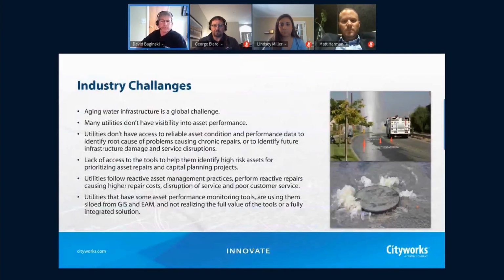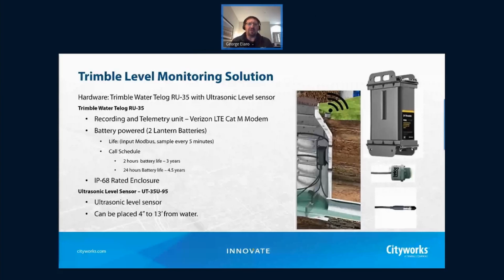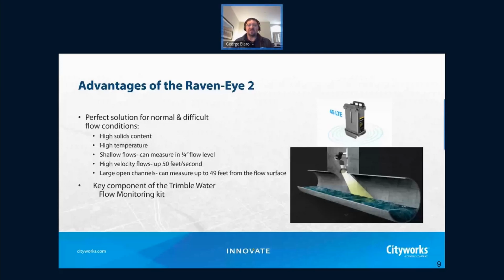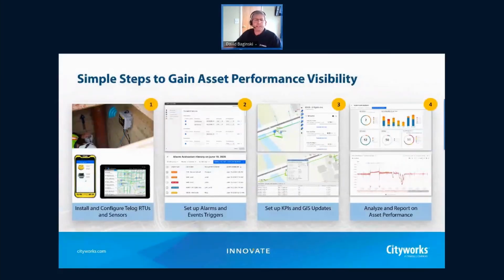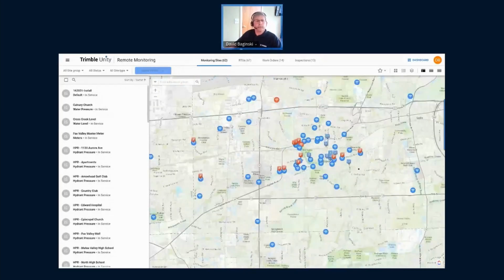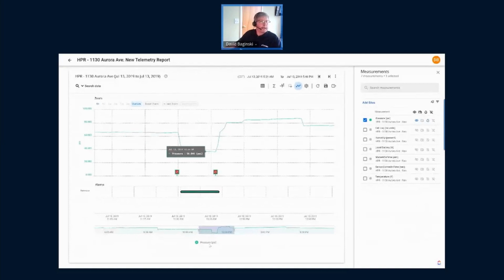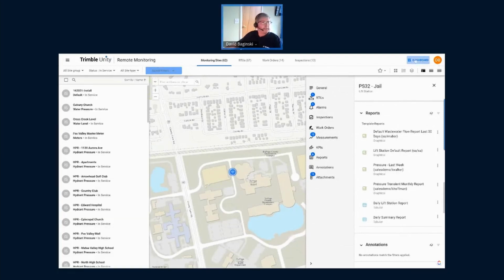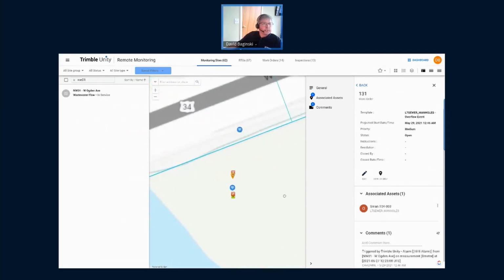Get Ahead of Sewer Overflows with Proactive Flow and Level Monitoring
Systems of Action track

While CSO events may be expected during storms, utilities must avoid dry-weather CSO events and all SSO events. These events often result from blockages, pump failures, and unexpected high flows. Join us to learn how integrating Cityworks AMS with Trimble Telog IoT devices and Trimble Unity Remote Monitoring software can help reduce future overflows. You'll see how the solution provides real-time asset performance insights, overflow alarming, and analytics to improve event response, aid with regulatory reporting, mitigate the environmental impact of CSO and SSO.